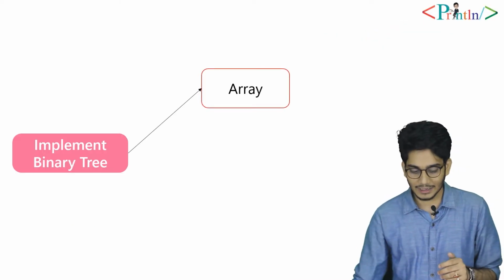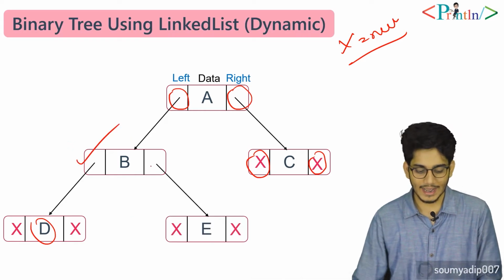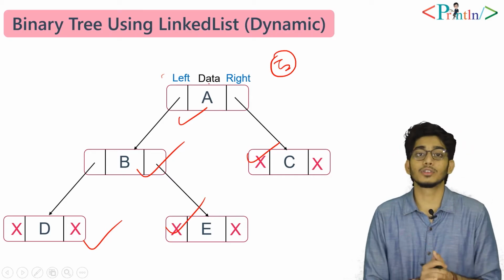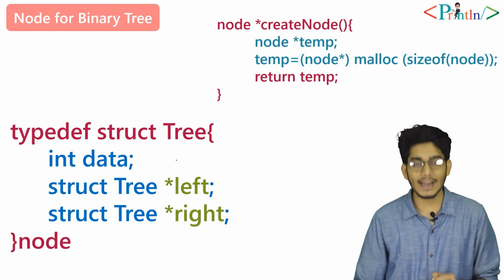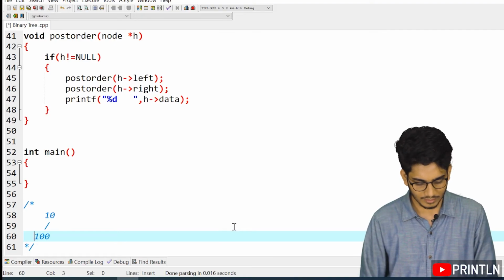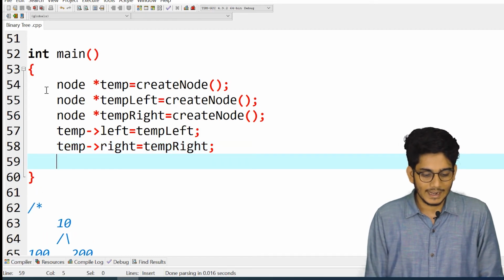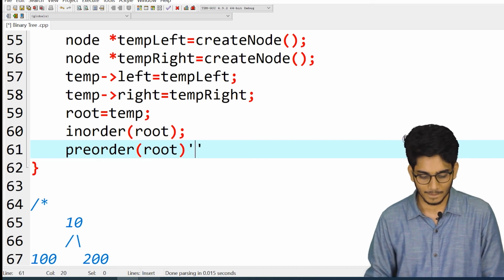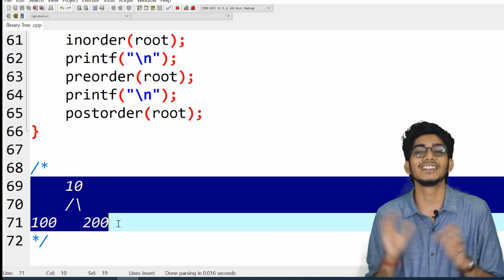#8.7 Implementations of Binary Tree using Linkedlist | With Coding | Data Structure